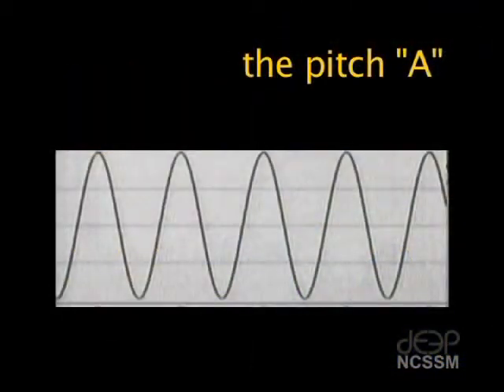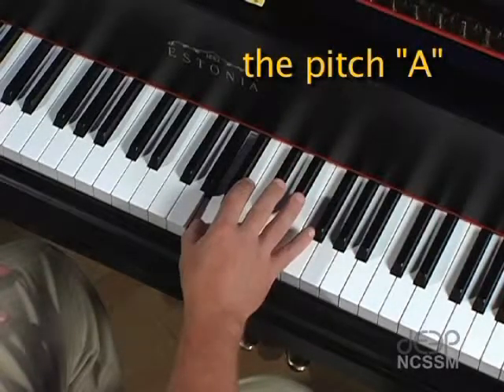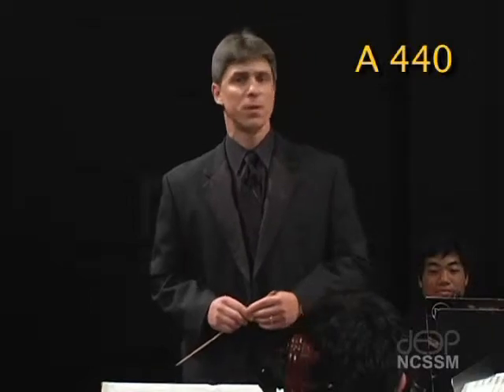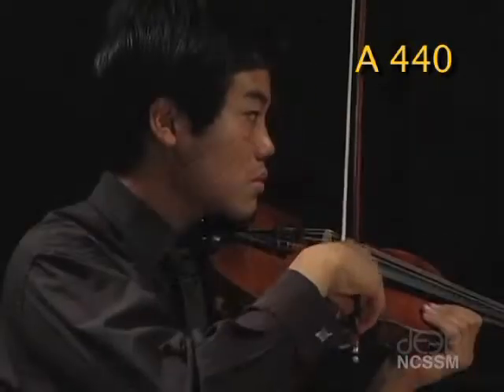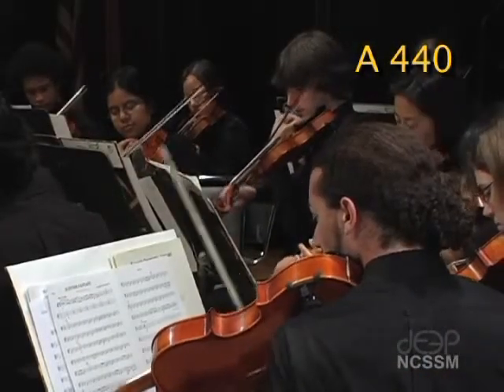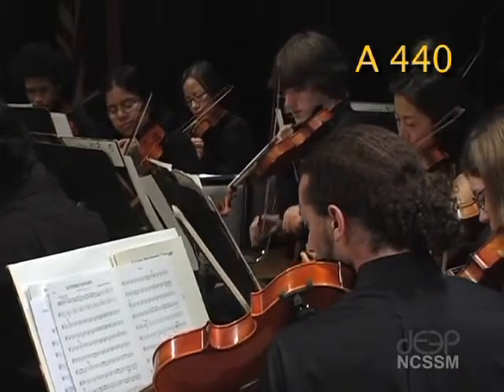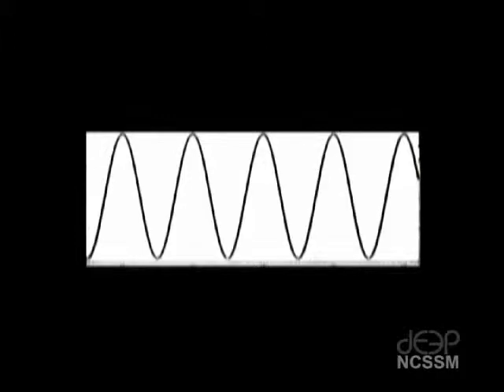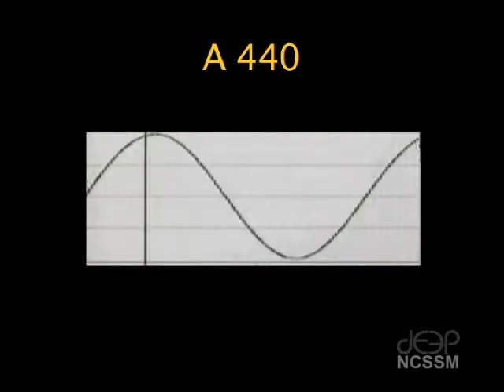Sound Pitch and Frequency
Sound Pitch and Frequency. Scott Laird from the NC School of Science & Math discusses the intersection of music and science.